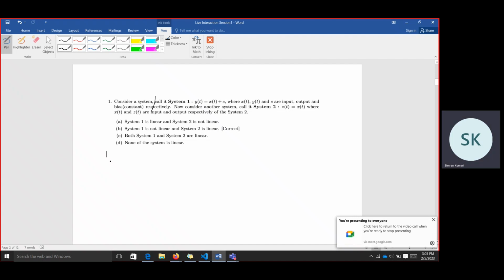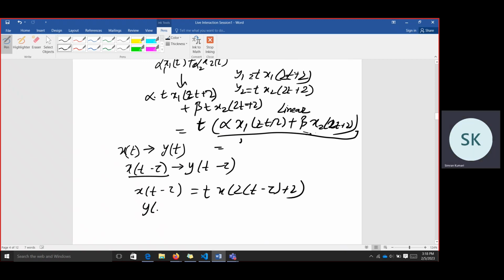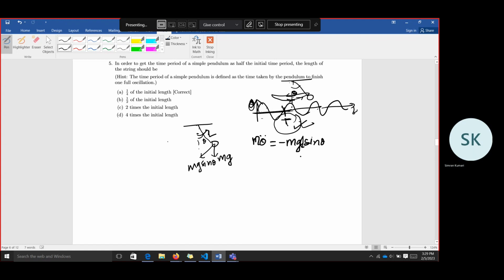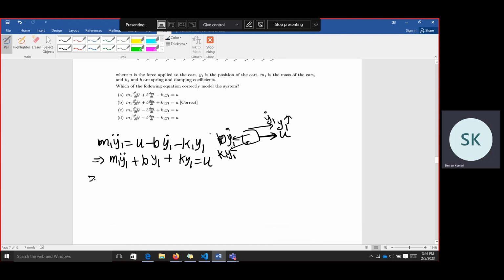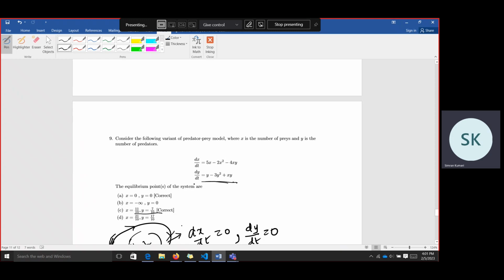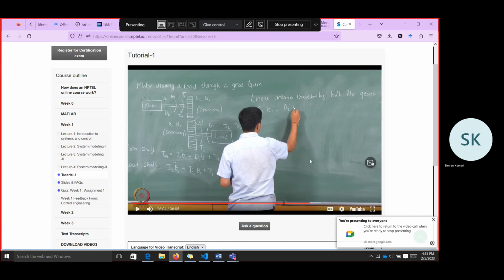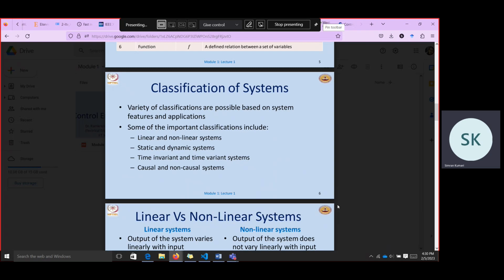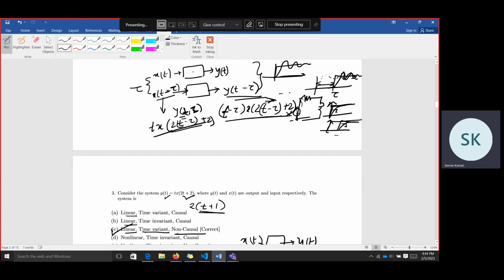NPTEL Control Engineering Live Session Week 1